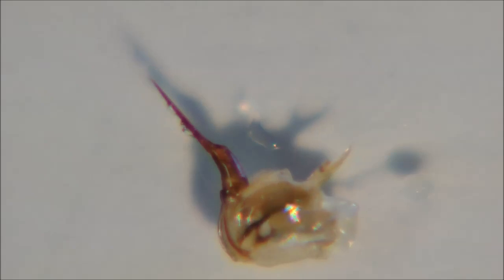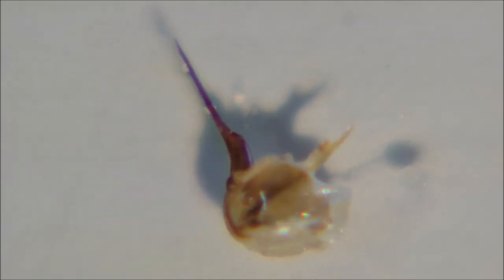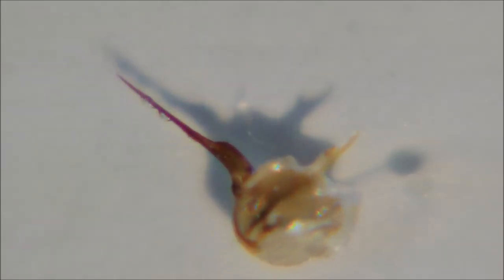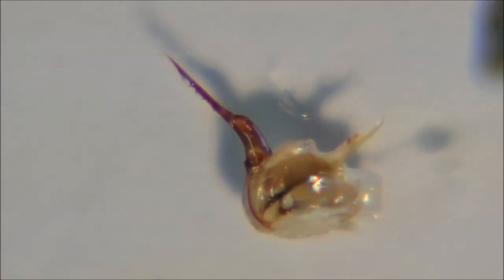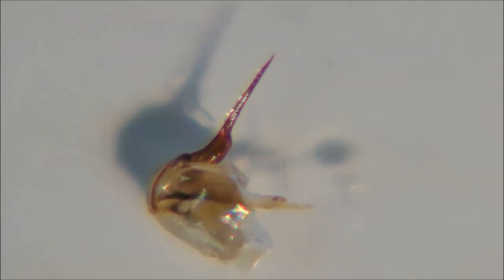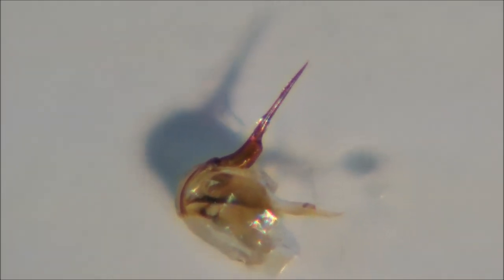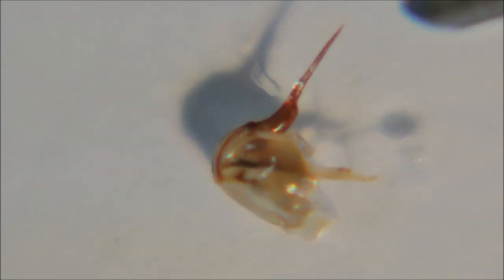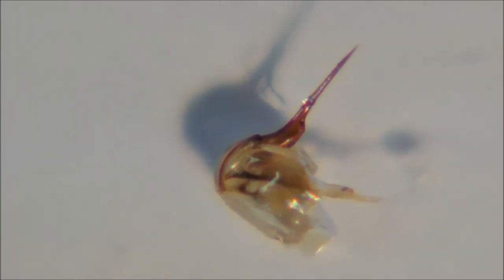Amazing bee stinger IN ACTION! OUCH!!! Bee sting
Get a beekeeping suit to prevent bee stings!

See many more beekeeping and bee sting related and interesting videos on our blog with a NEW VIDEO added regularly This video shows a bee sting pump venom from its stinger sack furiously. This is what happens when you get stung by a bee. Part of every beekeepers life. In this short bee stinger closeup video, I setup a macro lens and magnifying glasses and pulled out a stinger from a dying Honey Bee from our apiary. It was almost dead, and I made sure she does not suffer off course. However, as you can see, the stinger continues to spasm and pump the bee venom for more than 5 minutes after it has been removed from the bee. The more venom / poison is released into your skin the more painful and more swollen it can get. Remove the bee sting with a nail by scraping it away. Never squeeze the venom sack to pull it out. Hope you find this video interesting.

Beekeepers get stung by the bees. It's part of being a beekeeper, but be careful if you or anyone in your family is allergic to bees. Be prepared and always have an Epipen on hand if you are anaphylaxic (meaning react severely to insect related allergic reactions), and always seek medical help immediately by calling your local emergency number.

DEFINITION OF POISON AND VENOM:
Hi. As mentioned many times in the comments section, we used poison and venom interchangeably as the two are often translated the same in different languages. In deed, the substance itself (venom or poison), IS or may be actually the same. It is the delivery of that substance that we describe using a different word i.e. POISON is ingested or absorbed, whereas VENOM is injected. Therefore, in the case of a honey bee defense system, the bee stinger "injects" the "poisonous" substance - therefore correctly referred to as BEE VENOM.

Music composed, performed and provided by Groovey - Adam Kubát a Pavel Křivák.